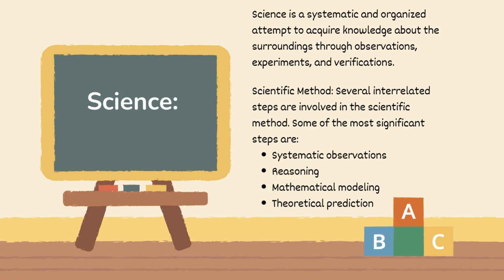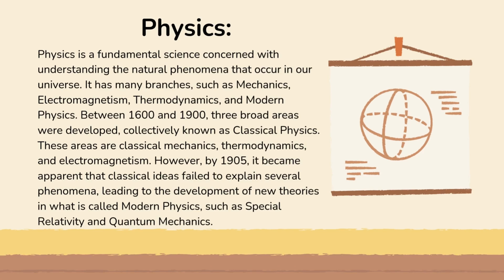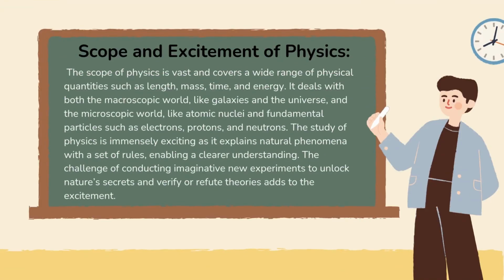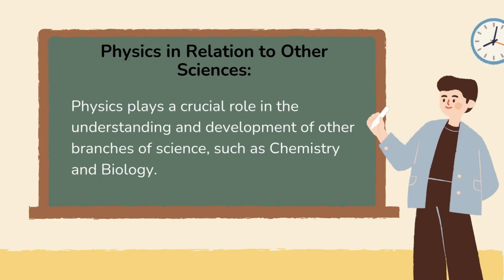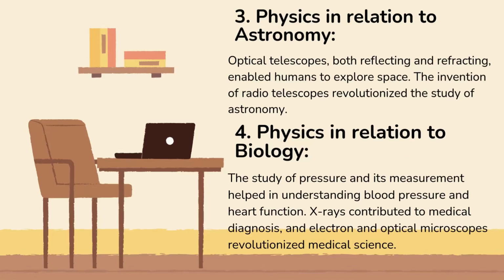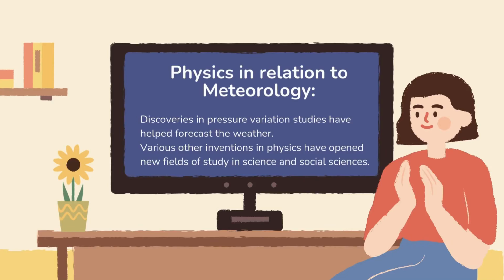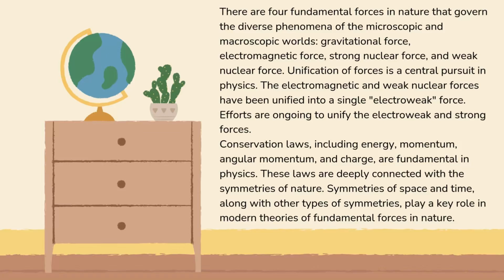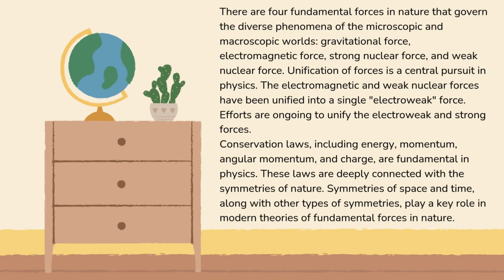Physical World | Class 11 One Shot | NCERT Class 11 | CBSE 2024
IN THIS 5-MINUTE VIDEO, WE WILL EXPLORE THE PHYSICAL WORLD, THE FIRST CHAPTER IN CLASS 11TH PHYSICS.

READY TO UNDERSTAND THE SCOPE AND NATURE OF PHYSICS? THIS SESSION WILL COVER THE ESSENTIALS OF PHYSICS AS A DISCIPLINE, INCLUDING ITS ROLE IN EXPLAINING NATURAL PHENOMENA, THE INTERPLAY BETWEEN EXPERIMENTATION AND THEORY, AND THE CONNECTION OF PHYSICS WITH OTHER FIELDS OF SCIENCE AND TECHNOLOGY.

YOU’LL ALSO LEARN ABOUT THE FUNDAMENTAL FORCES OF NATURE, THE SIGNIFICANCE OF SCIENTIFIC METHODS, AND THE ROLE PHYSICS PLAYS IN SHAPING THE MODERN WORLD.

THIS VIDEO WILL PROVIDE A STRONG INTRODUCTION TO PHYSICS, SETTING THE STAGE FOR MORE IN-DEPTH STUDIES IN LATER CHAPTERS. LET’S BEGIN!